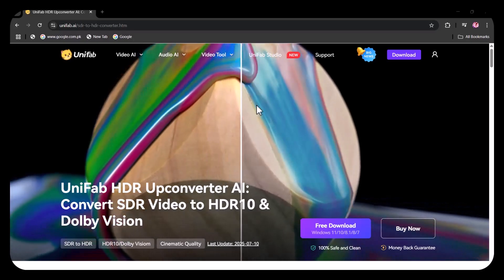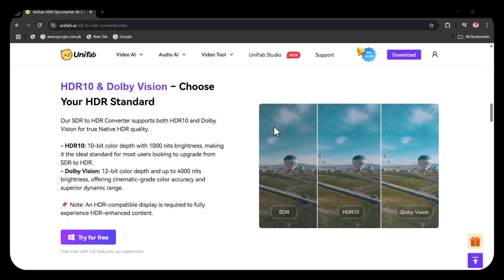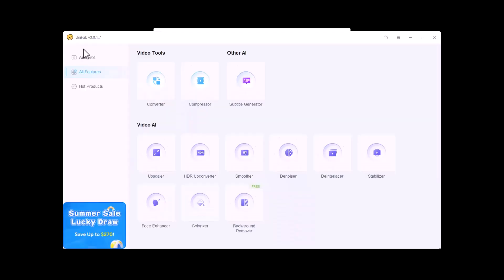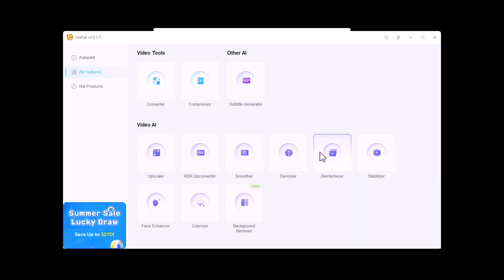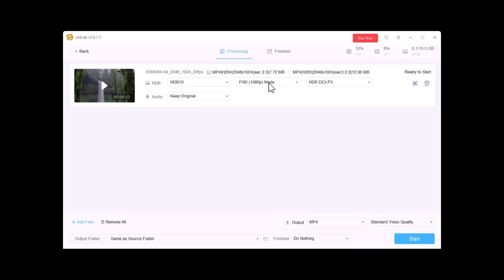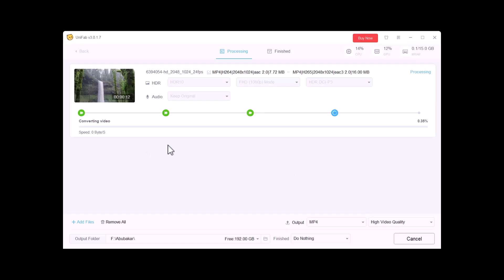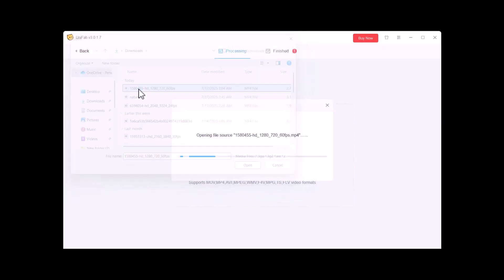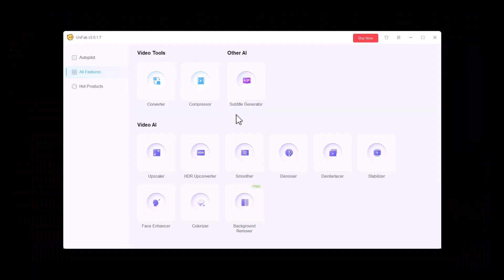Best topaz alternative | Convert Your SDR Video To HDR Video Using UniFab AI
Experience the next generation of video and audio enhancement with UniFab AI – the ultimate all-in-one toolkit powered by cutting-edge artificial intelligence. Whether you’re a filmmaker, creator, or archival enthusiast, UniFab elevates your content with professional-grade quality.